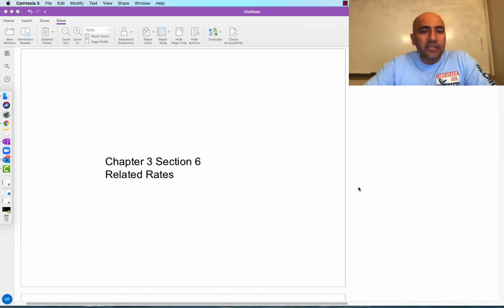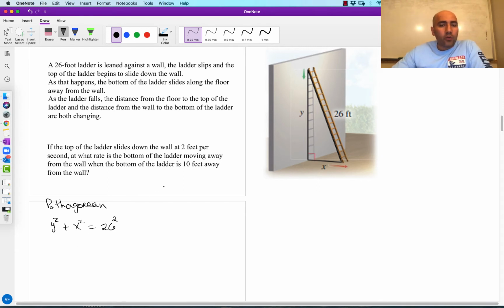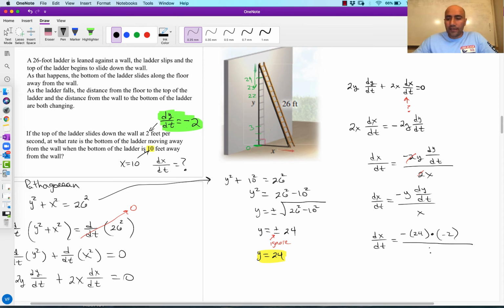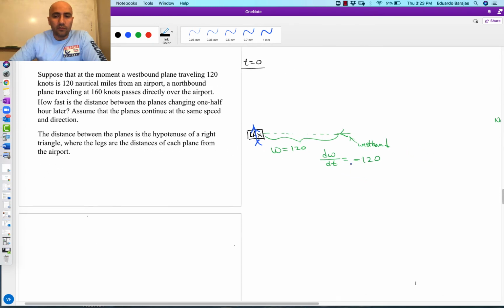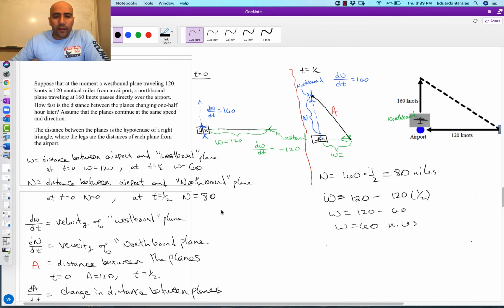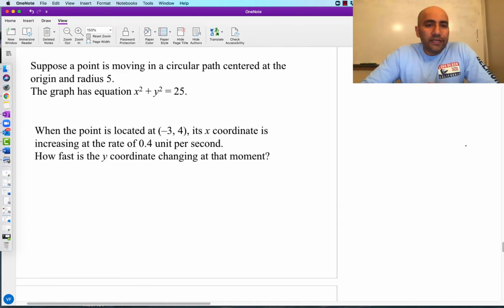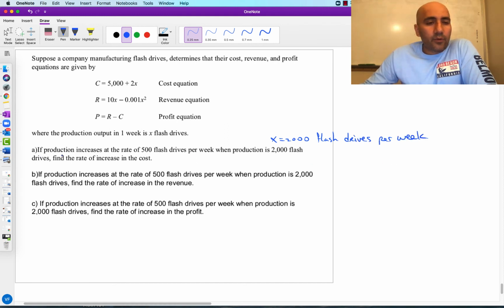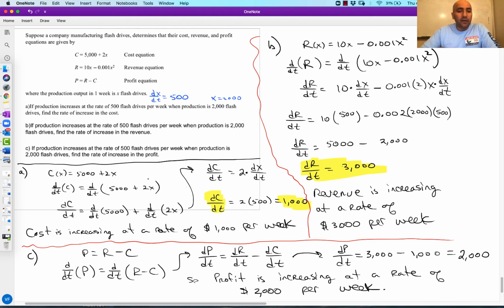Business Calculus, Day 13, Ch 3 Sec6, Related Rates